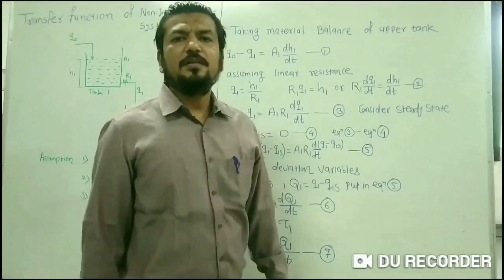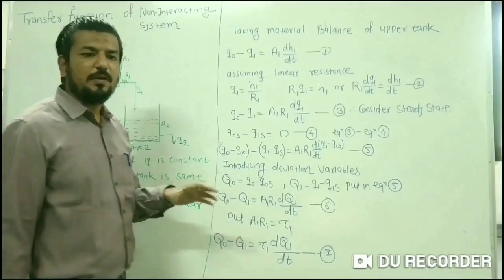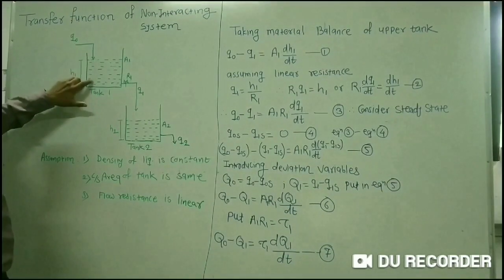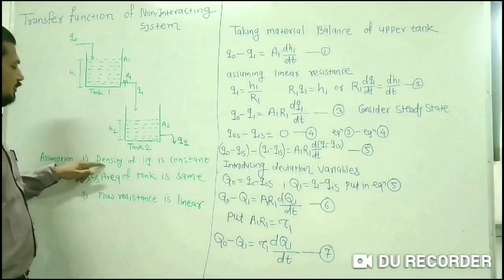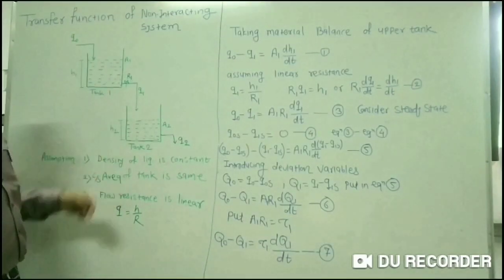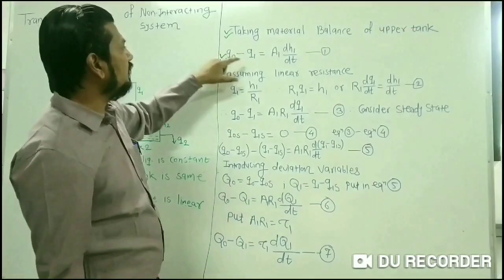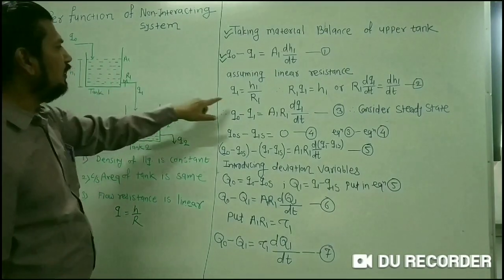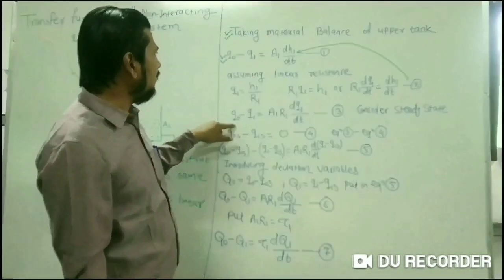Transfer Function of Non-Interacting Multi capacity Control System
This Lecture is about the determination of Transfer function of Non-Interacting Multi capacity system. It includes a short introduction about non interacting multi-capacity control system and a simplified derivation for determination of transfer function of system. It also includes the generalized form of transfer function for "n" first order control systems arranged in series  in non interacting manner.